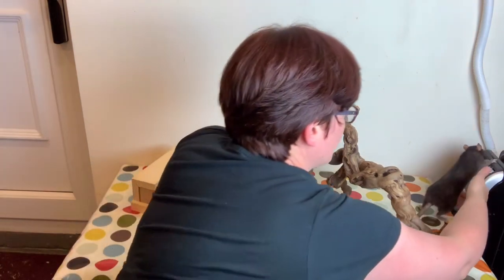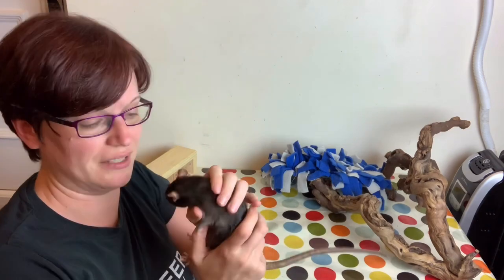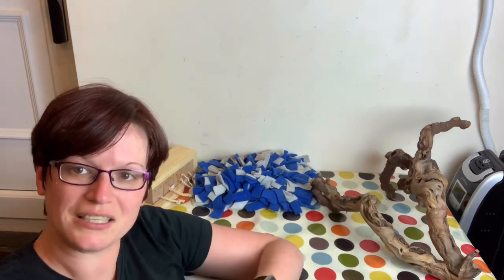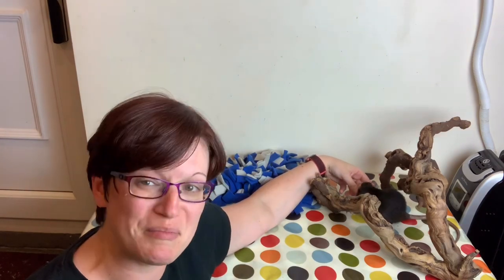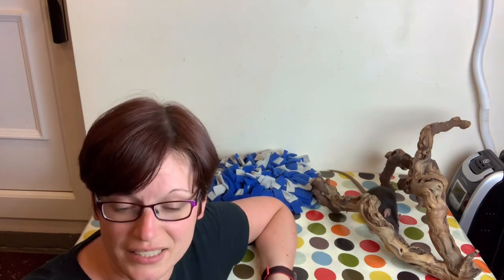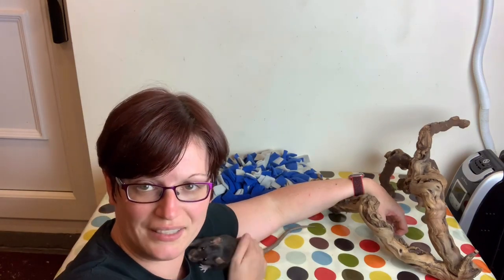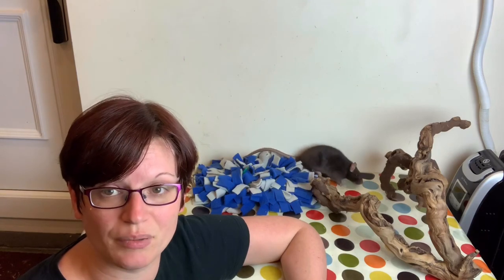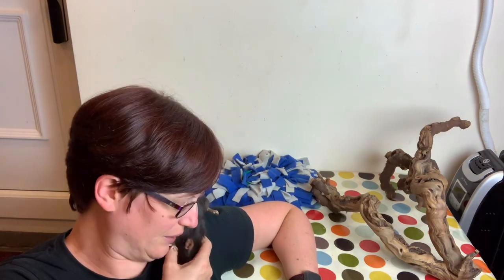My rat has a head tilt, what do I do?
This video looks in detail at the main cause of head tilts in rats, inner ear infection. It also mentions the other potential causes, as well as the appropriate treatment and care plan.